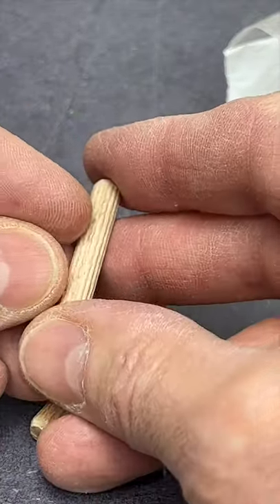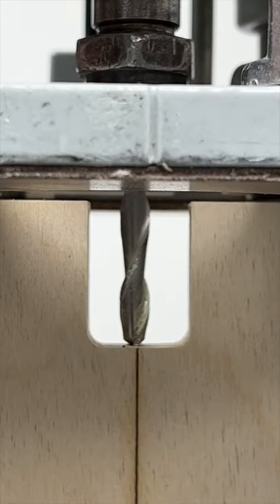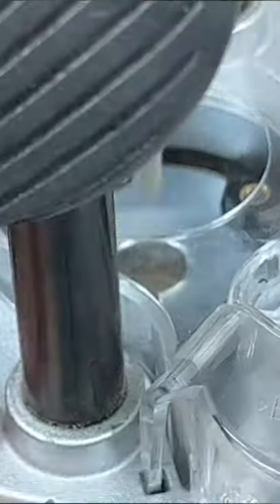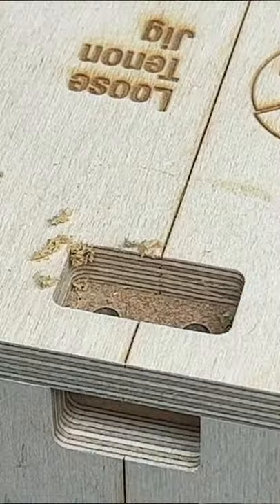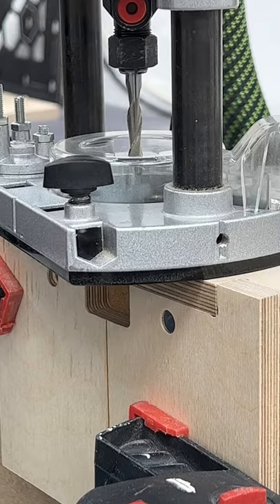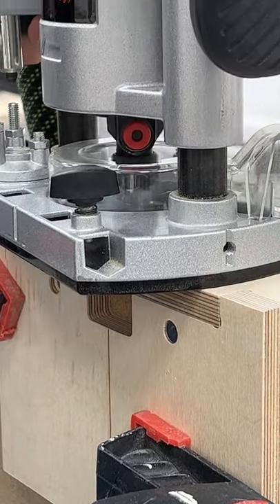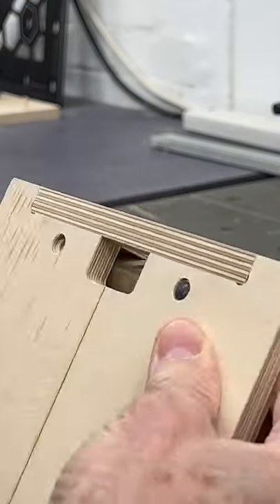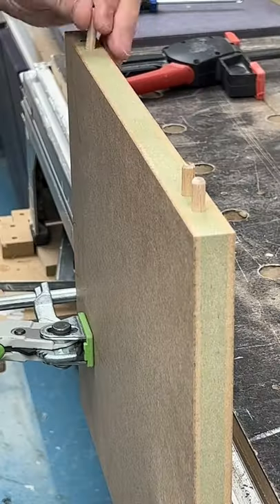Loose Tenon Jig with Dowels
In this video I take a look at using the 10MinuteWorkshop Loose Tenon Jig with dowels, instead of loose tenons. Just because. 👍
Like this jig? See more in the full-length video about my flat-pack CNC loose tenon jig
The initial production run of the 10MW LTJ is already spoken for. Register your interest for subsequent production runs

NB: this is not a pre-order, there is no commitment to purchase; you’re simply adding your name to a list to be notified when available.